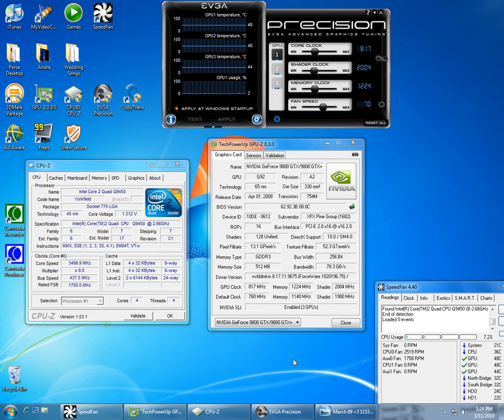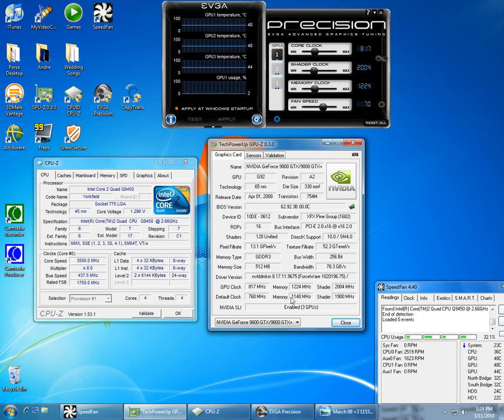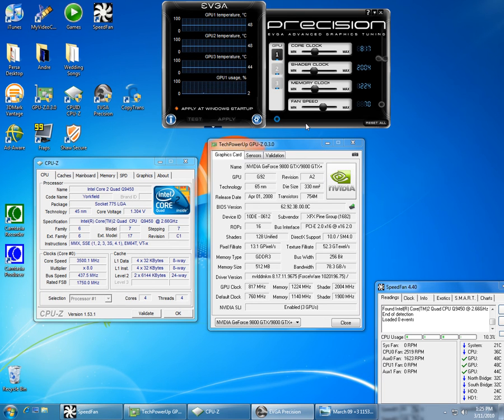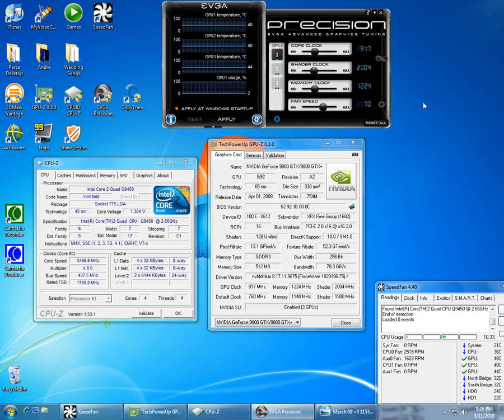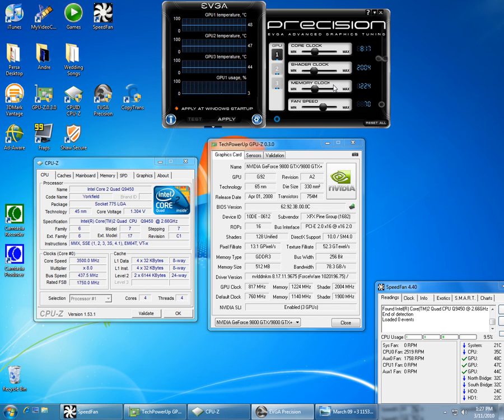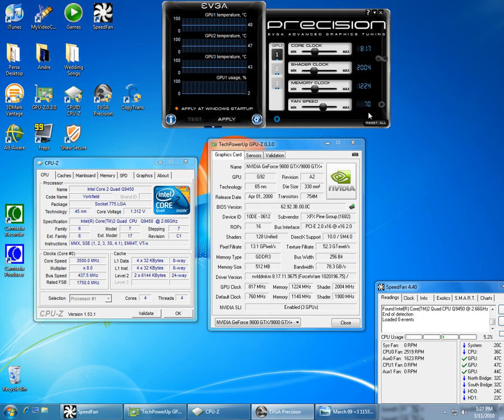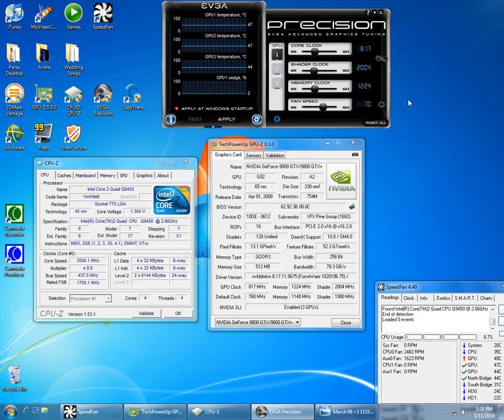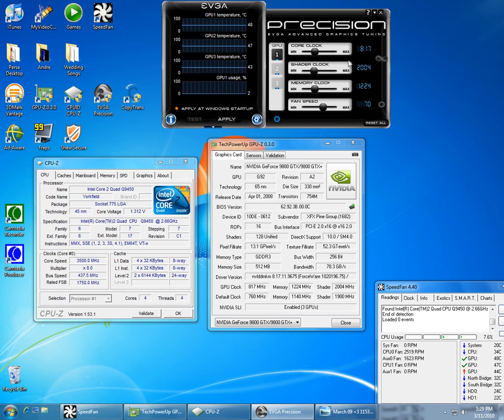How to overclock your nVidia graphics card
This is a remake of my origional video. The orgional was shot with my digital camera, and it was pretty poor compaired to this one. So I captured this one with Camtasia, used my mic, and it turned out great.

In this video I talk about overclocking nVidia cards and the utilities I use. I hope you enjoy it and if you have any questions, please post a comment.